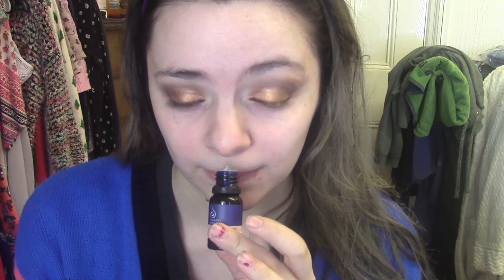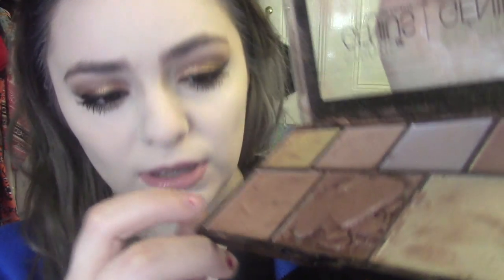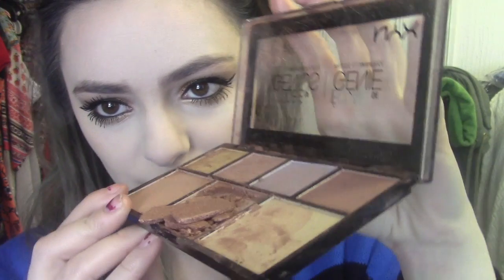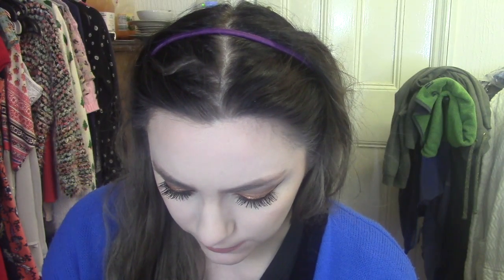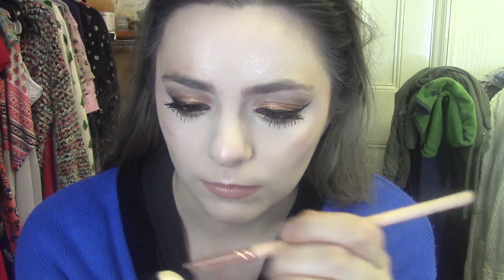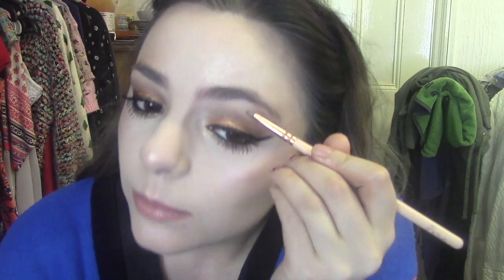Testing February's Cohorted Beauty Box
hi hi I want to die.

Upcoming Vids:
- Full Face of NYX (literally up in an hour)
- Trying Jeans off Amazons
- March's First Impressions
-Testing The New Makeup Revolution Foundation Stick
- One Palette, Three Looks, GOSH To Party in London Palette
- Full Face of Collection Makeup
- Decluterring My Wardrobe
& The next cohorted of course (hopefully not up in April lol)